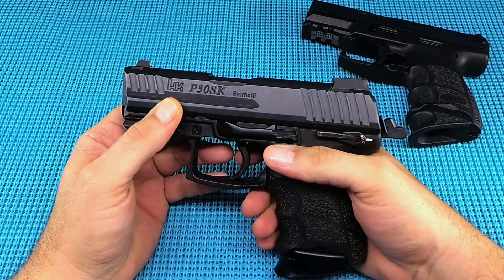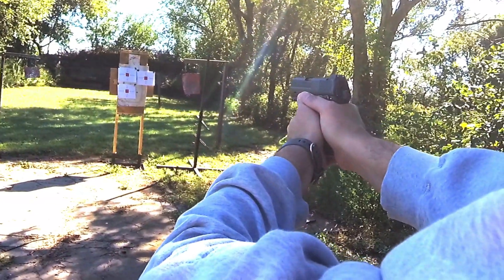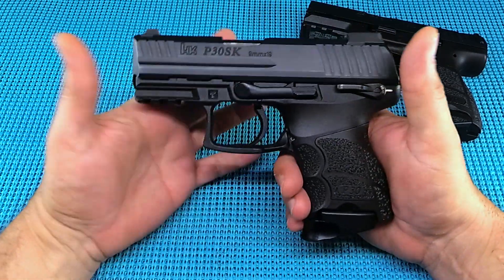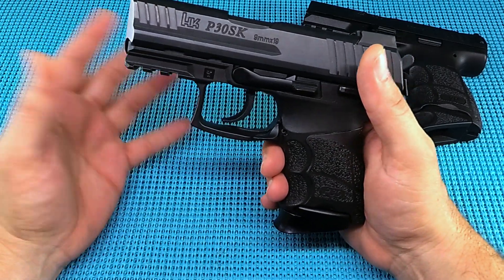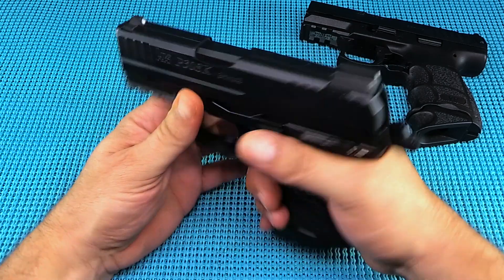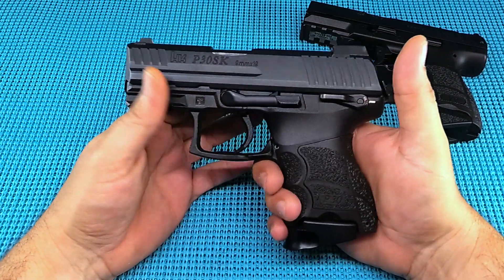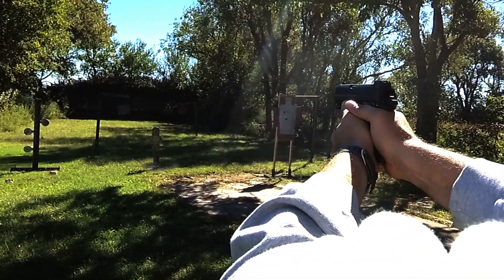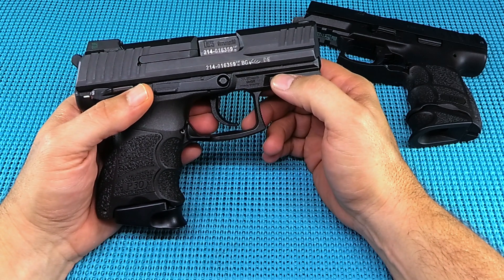HK P30 SK Range Review, a Perfect H&K Hammer Carry 4 U?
HK P30 SK Hammer Carry Perfect?  H&K brings some of the best guns to market and Range Reviews, well is awesome